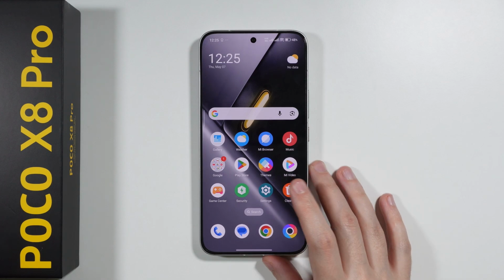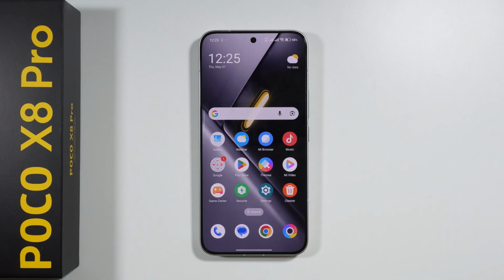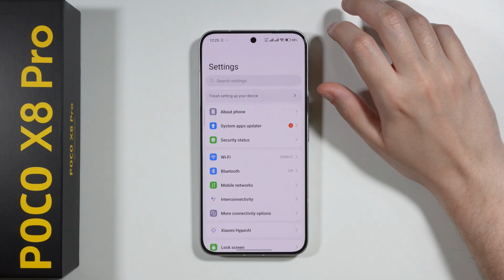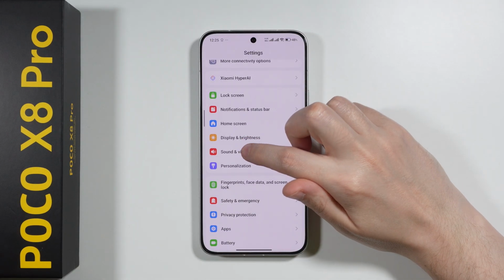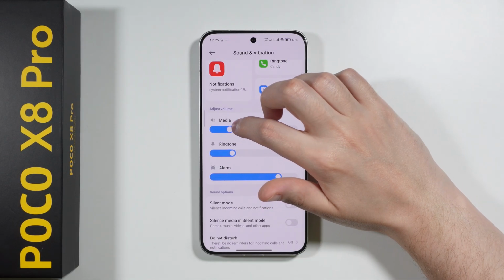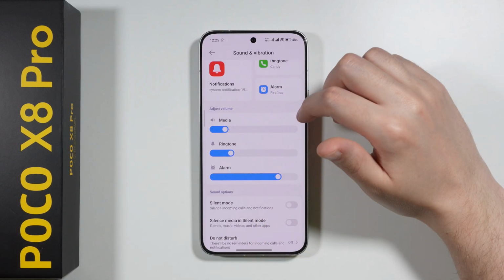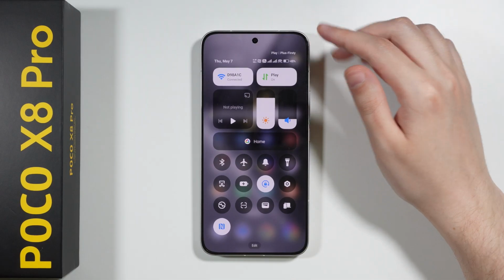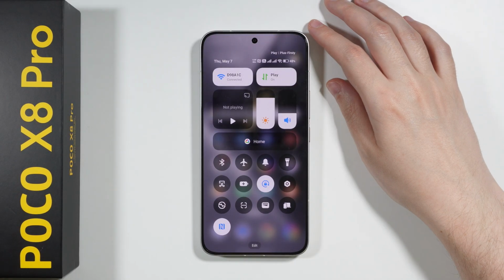POCO X8 Pro/Pro Max: How to Change Volume (Adjust Volume Level)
In this video, I'll show you how to change the volume on your POCO X8 Pro/Pro Max quickly and easily. Whether you want to adjust the media, call, or notification volume, I'll guide you through the settings and provide tips for optimal audio control. Follow along to customize your volume levels and enhance your user experience with your device.